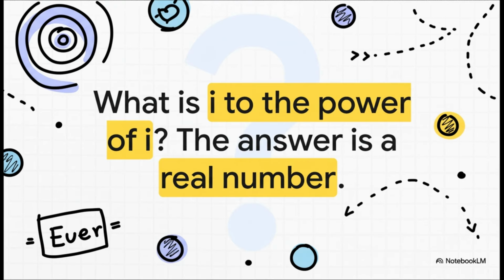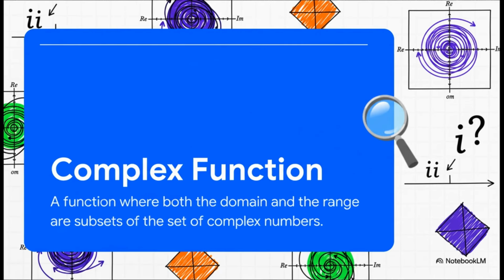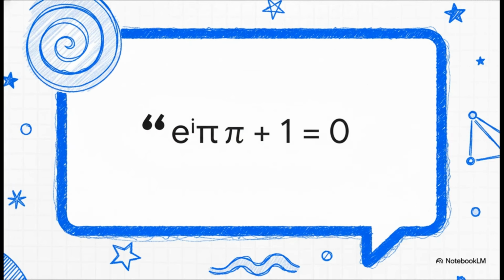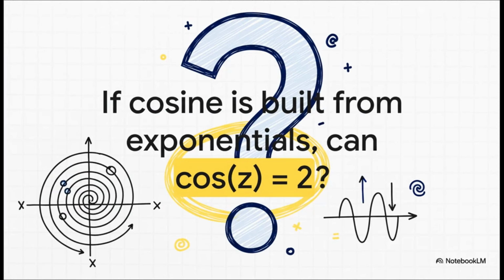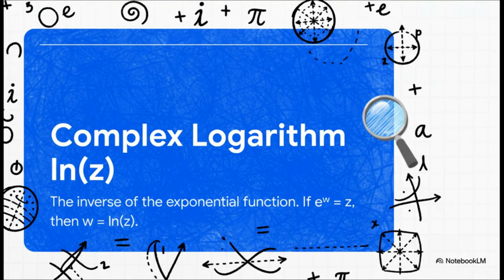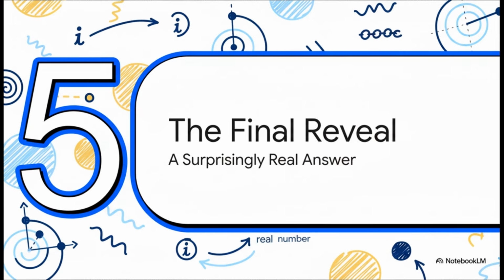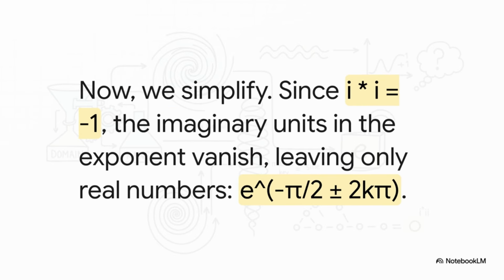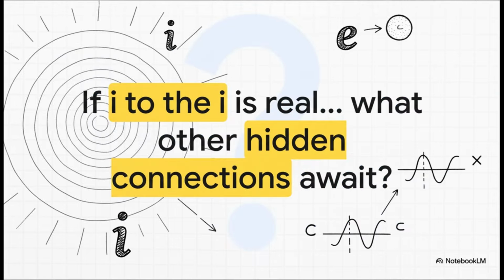Complex Functions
This technical document, stemming from an Electrical and Electronics Engineering course, meticulously introduces the foundational concepts of complex functions within complex analysis. It begins by defining a function, its domain and range, and the concept of an image, before specializing to complex functions whose input and output sets are subsets of the complex numbers. The core of the text focuses on fundamental complex functions, providing formal definitions and examples for the complex exponential function, complex trigonometric functions and their associated complex hyperbolic functions. Finally, the document defines the complex logarithm $\ln(z)$, highlighting its multi-valued nature and the distinction of its single-valued principle value which is then used to define the general complex power.